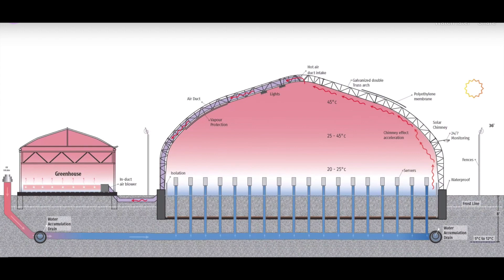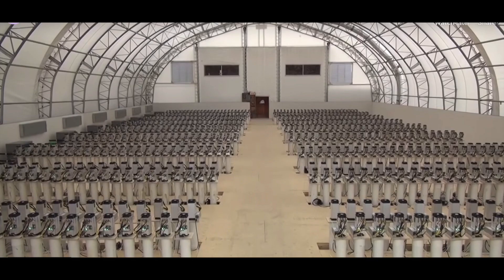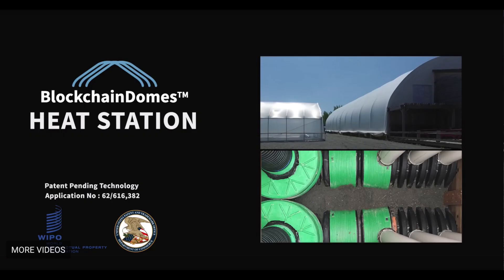Lawry Trevor-Deutsch: A greener way to mine Bitcoin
The clever idea from Lawry Trevor-Deutsch resulted to Blockchain Domes Heat Station which he operates for United American Corp near Montreal, Canada.